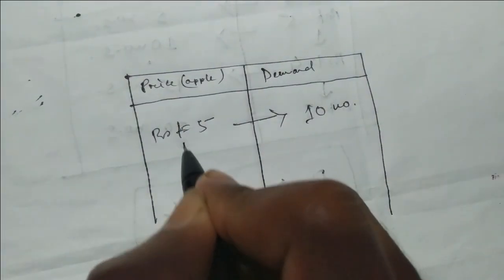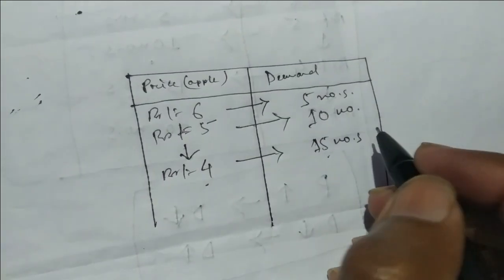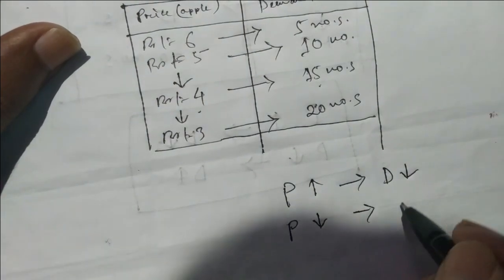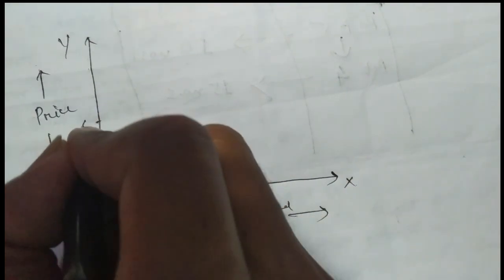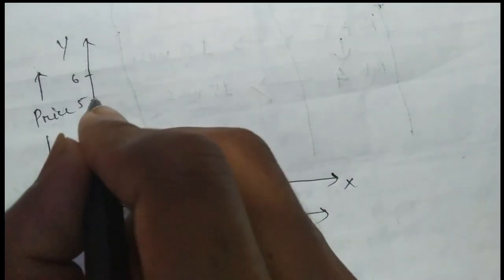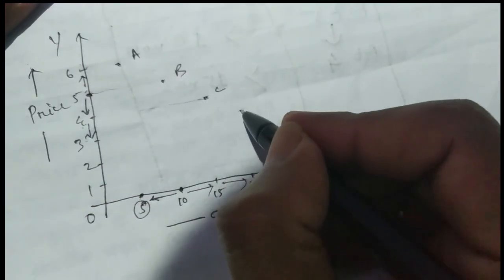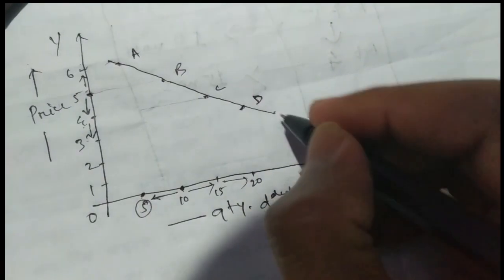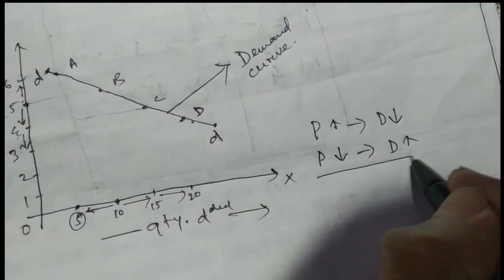Demand||what is demand||Demand law||Economics||in English||by aj's